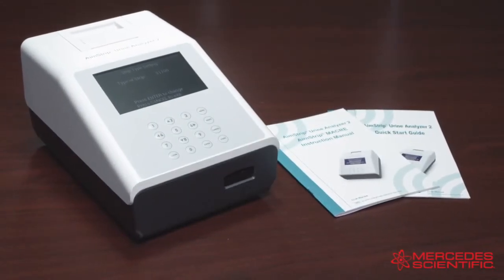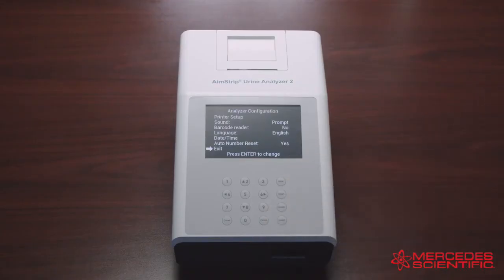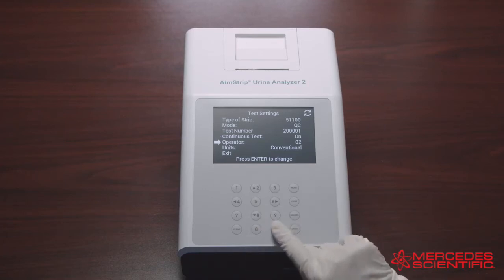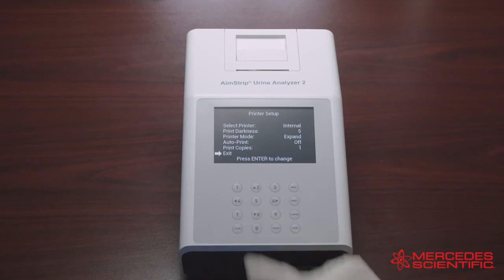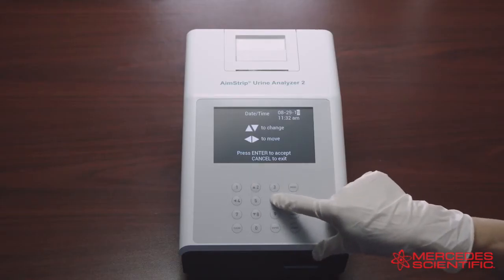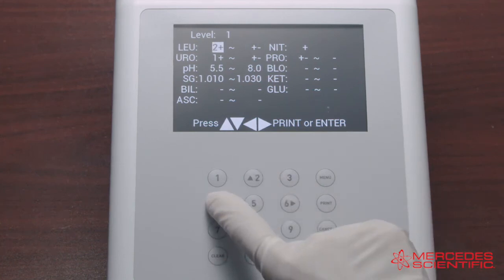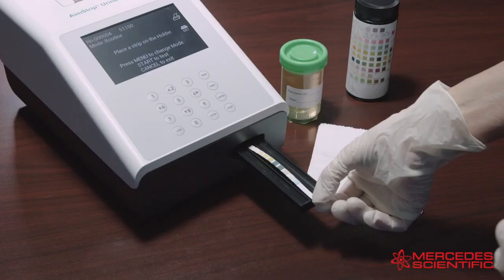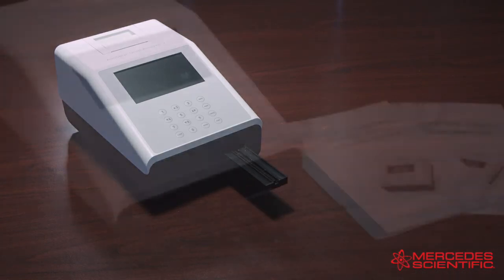Germaine AimStrip Urine Analyzer 2